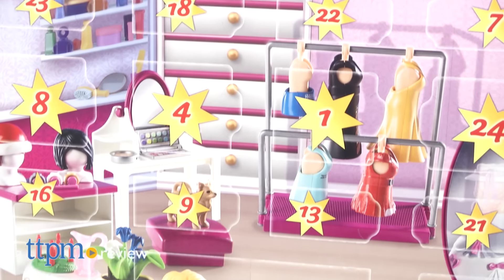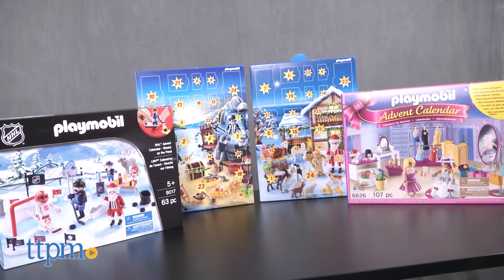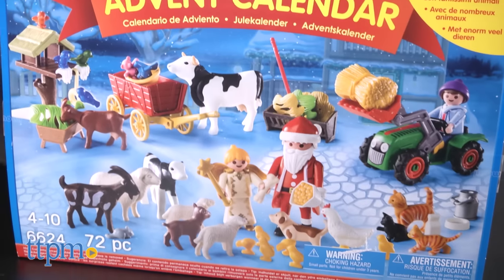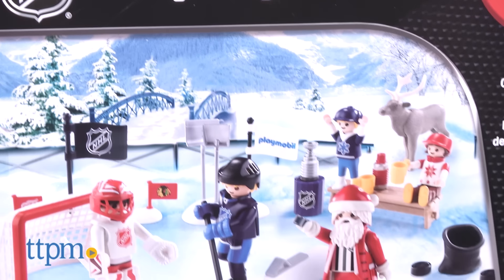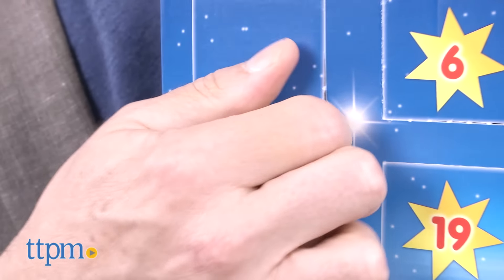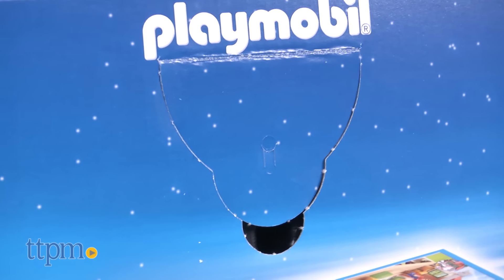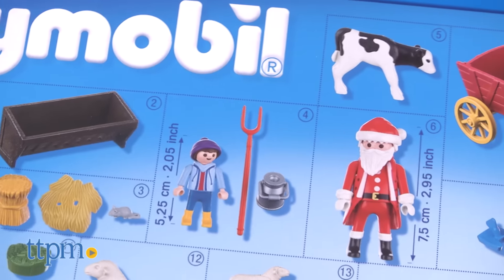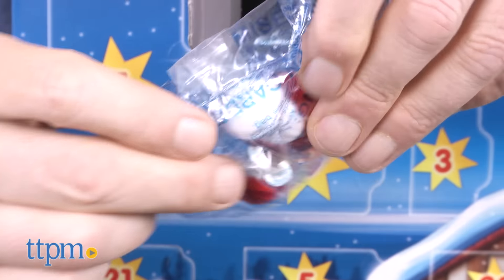2016 Advent Calendars by Playmobil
Playmobil 2016 Advent Calendars! Four kinds to choose from! Each feature backdrops to create scenes! From Playmobil comes their annual advent calendars that help make the countdown to Christmas fun and exciting. Choose Christmas on the Farm, Dress Up Party, Pirate Treasure Island, or the NHL's Rivalry on the Pond. For full review and shopping info►

Product Info:
Counting down to Christmas just got a whole lot more fun with Playmobil's Advent Calendars. The 2016 collection features four calendars. There's a basic holiday calendar with Santa and angels that’s part of the Playmobil Country theme and it’s called Christmas on the Farm. There’s also a gorgeous fashion store, which will delight little girls with the Playmobil Dress Up Party. The third is a playable NHL hockey theme called Rivalry on the Pond. The fourth set features the classic Playmobil pirates in Pirate Treasure Island. The 24 doors on each calendar open up to reveal surprises and each has a folding backdrop so kids can display and play with their treasures as they collect them. Of course, once all of the toys have been revealed and Christmas is over, kids will be able to integrate these new toys into their existing Playmobil sets.